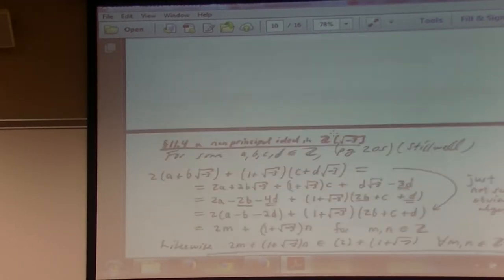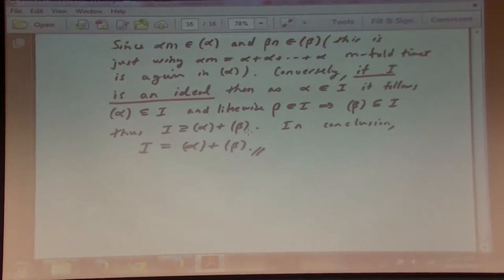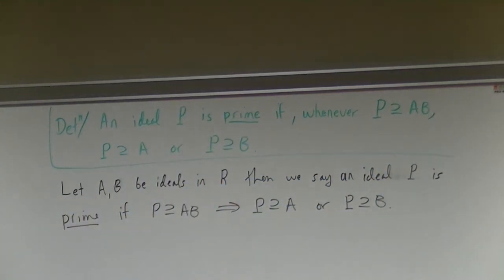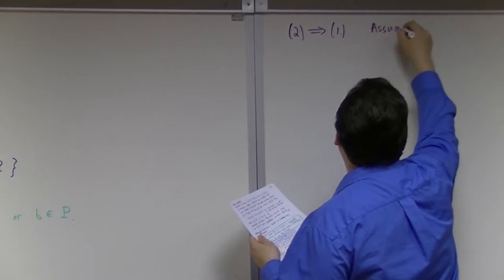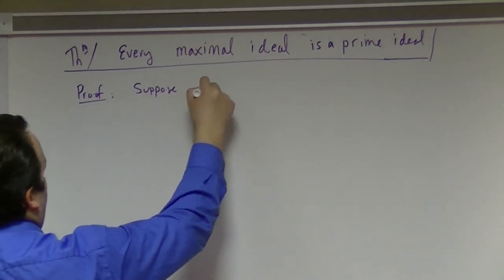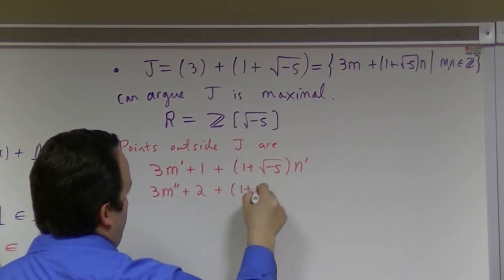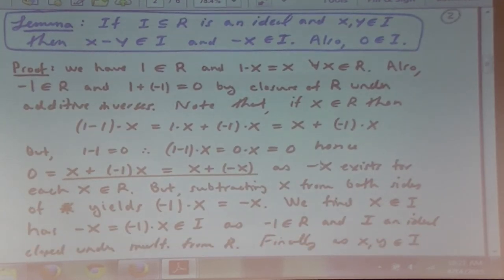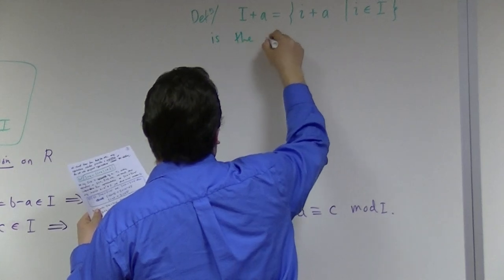Number Theory Lecture from 4-14-2015